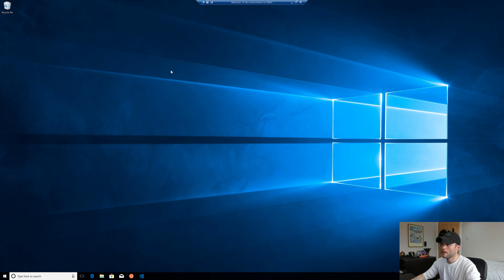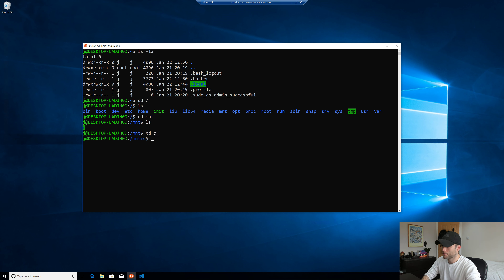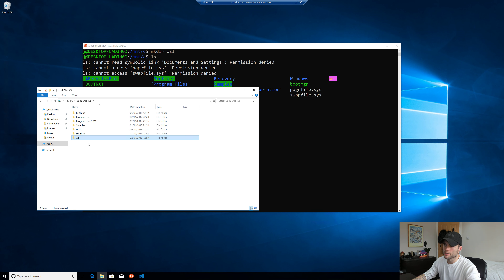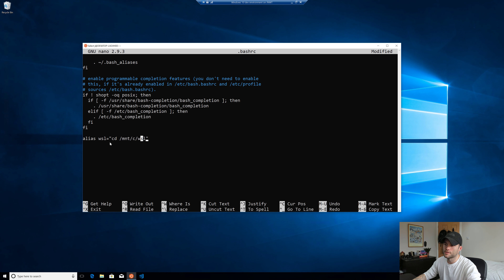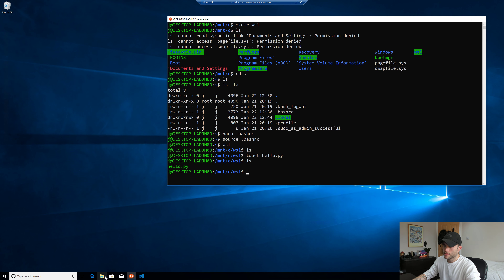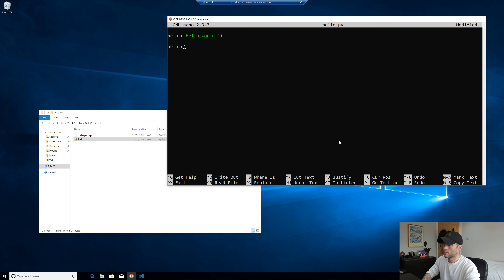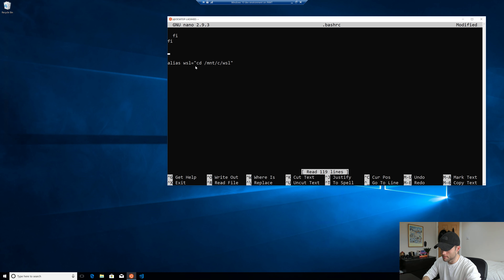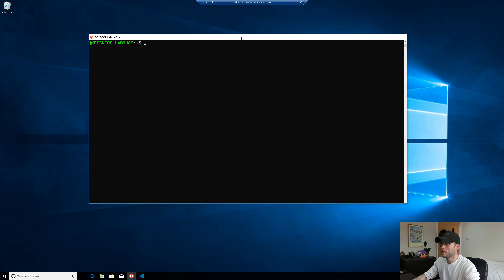Sharing files & directories safely - Windows subsystem for Linux series (Ep. 2)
In this episode of the Windows subsystem for Linux series, we take a look at how to safely work with and share files and directories across both operating systems.